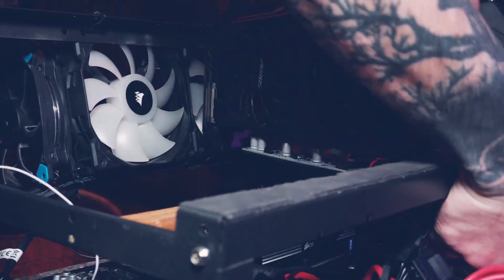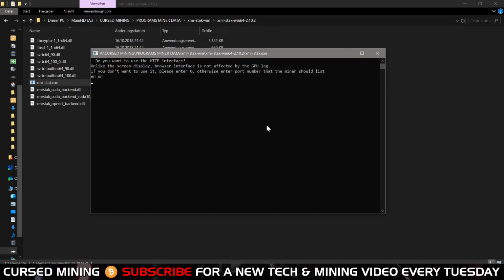How to start Crypto Mining / Mining Beginnings - is it worth it? Cryptocurrency / gpumining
Today I am sharing my thoughts on how to get into crypto mining and also my own beginnings.

► MINERS
Antminers on Amazon
► MOTHERBOARDS / CPUs
► RIG BASICS
Pentium G4400 CPU
4GB DDR4 RAM
5” LCD Screen HDMI
8GB 3.0 USB stick for HiveOS
► CABLES
PWM fan splitter
► POWER & MISC
► MAINTENANCE & CLEANING
WD40 Contact Cleaner
99% Isopropanol